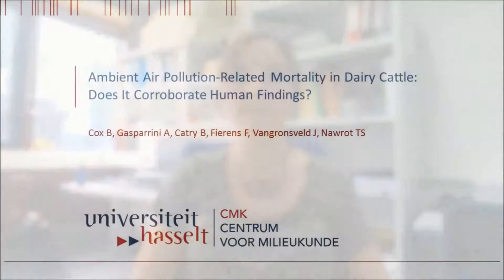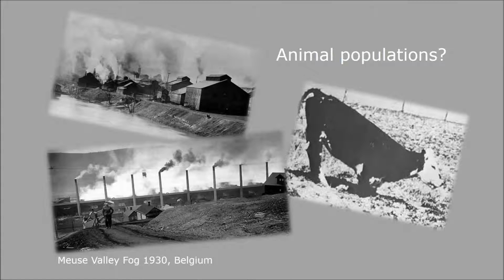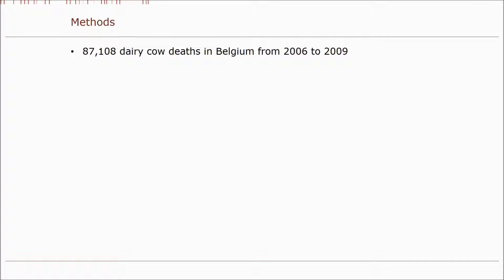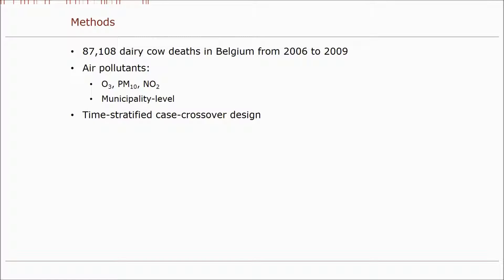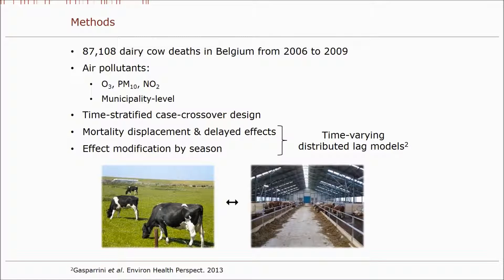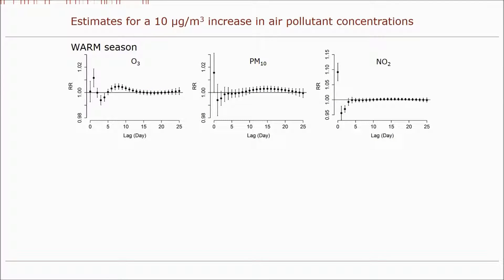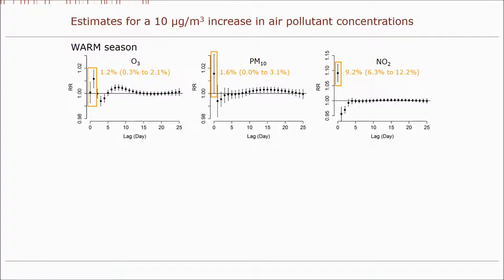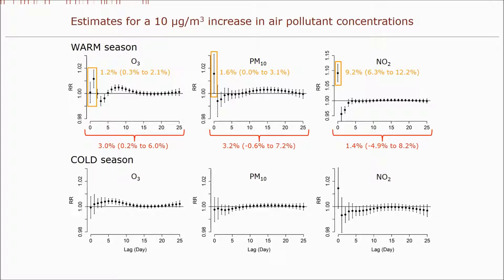Ambient Air Pollution-related Mortality in Dairy Cattle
Full text available!!

Dr. Bianca Cox introduces her paper, "Ambient Air Pollution-related Mortality in Dairy Cattle: Does It Corroborate Human Findings?" From our November 2016 issue.